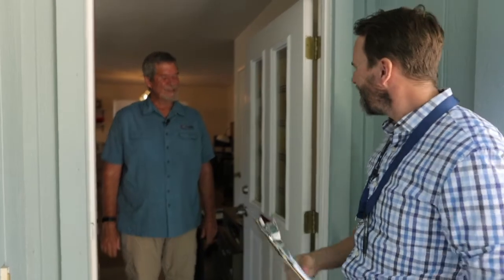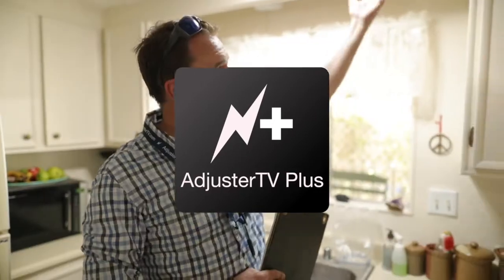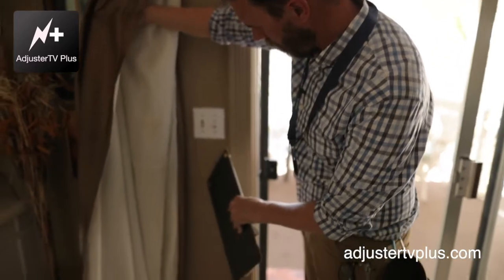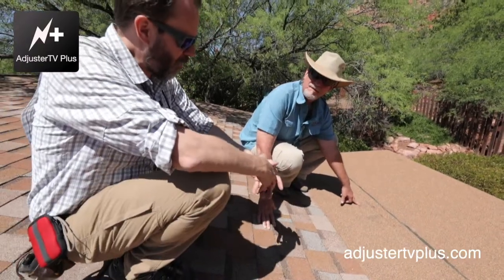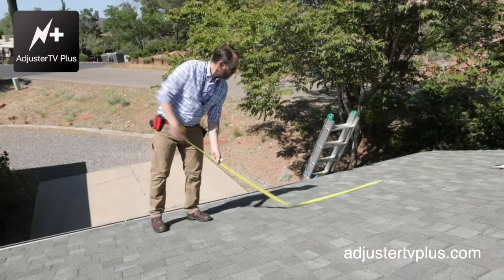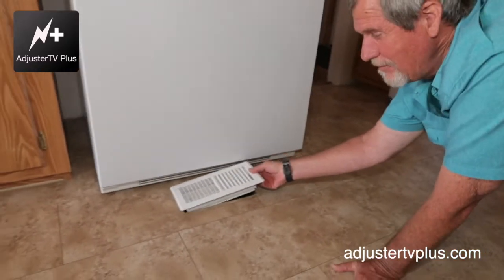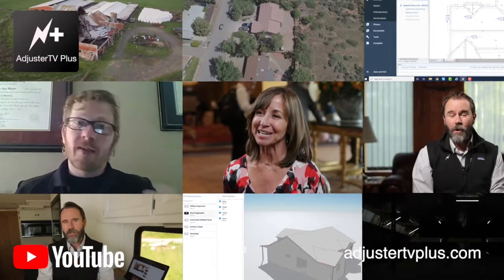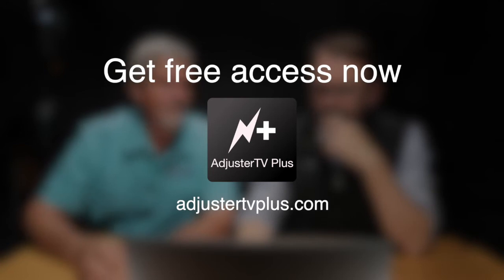Why you must have a laser for hurricane claims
CCMS & Associates.  A fast-growing and innovative IA firm!